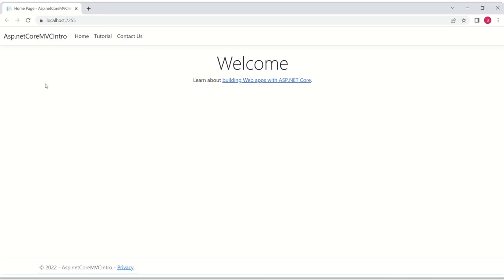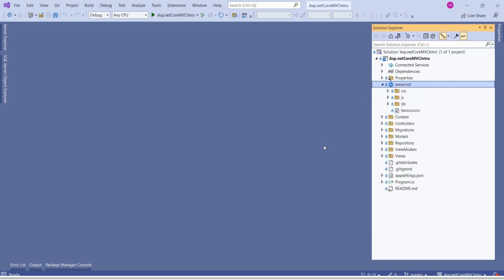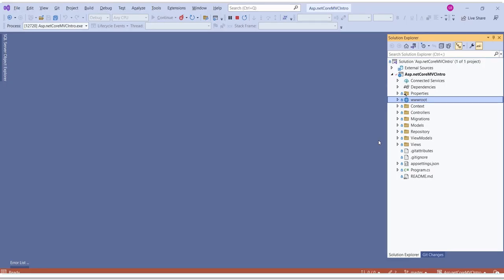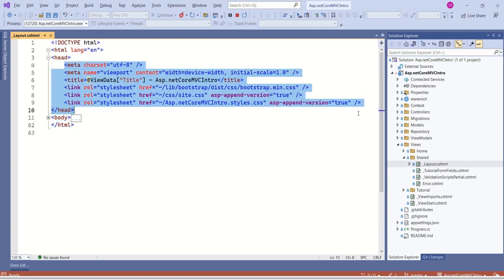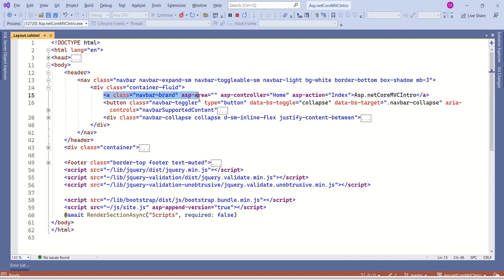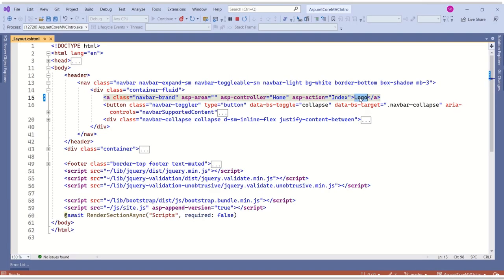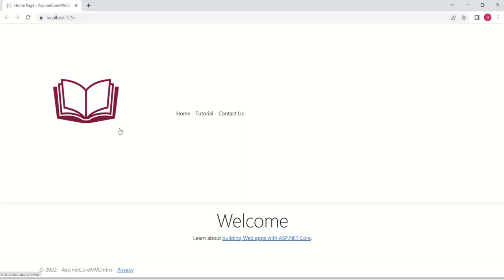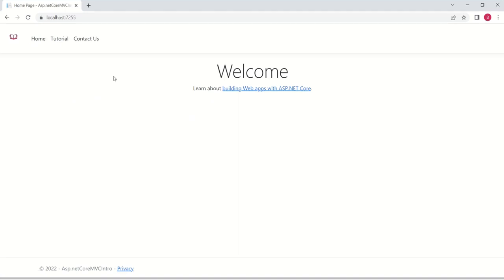How to add a logo | asp.net core MVC 6.0 tutorial for beginners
In this video I will show you how to add a logo to asp.net core mvc web application